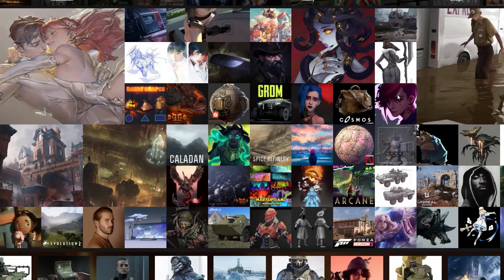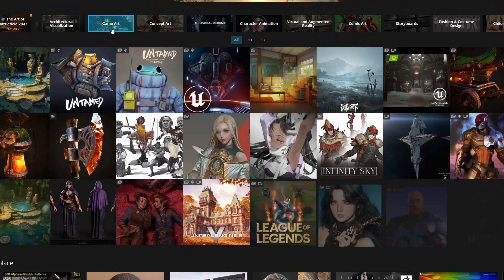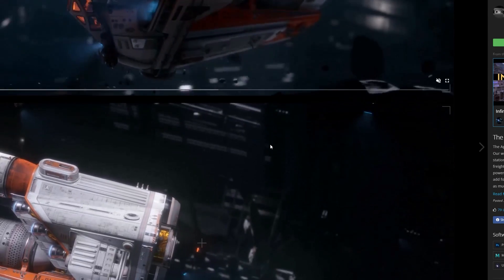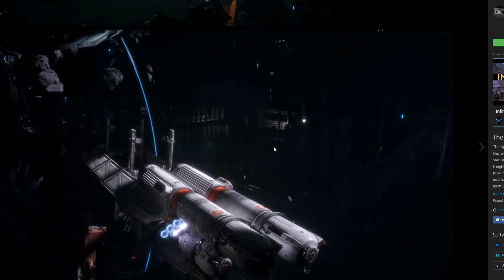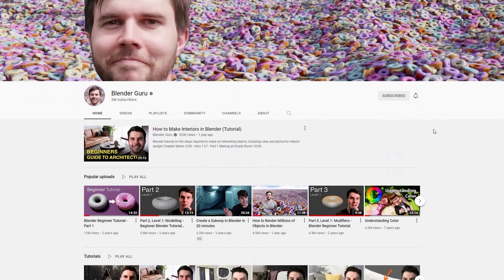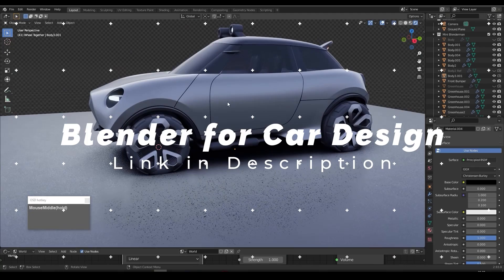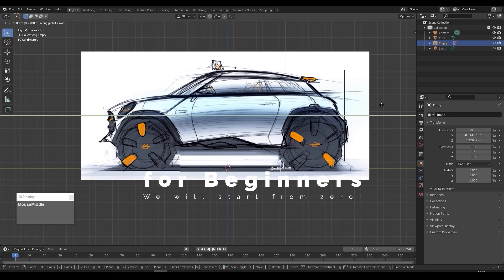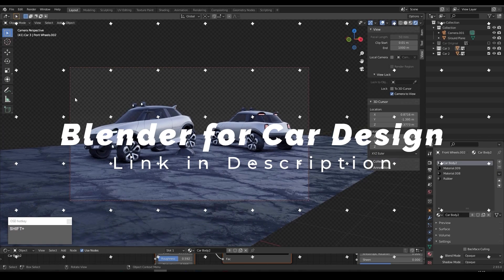WHY to learn BLENDER as a CAR DESIGNER!?